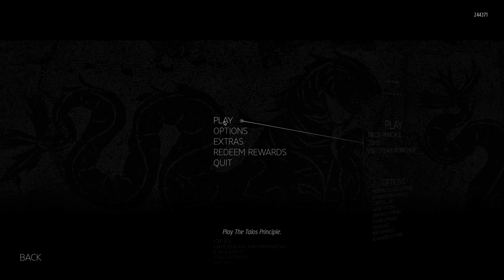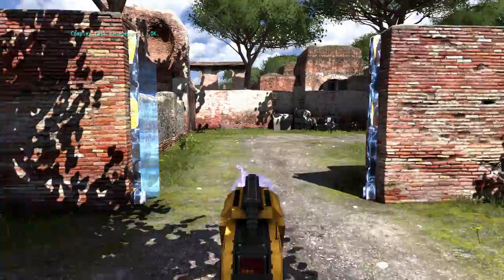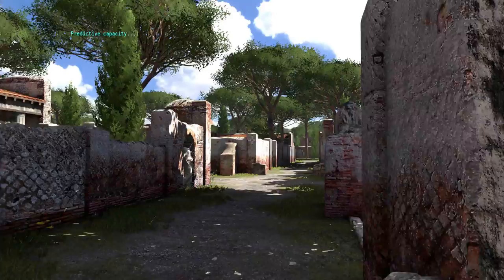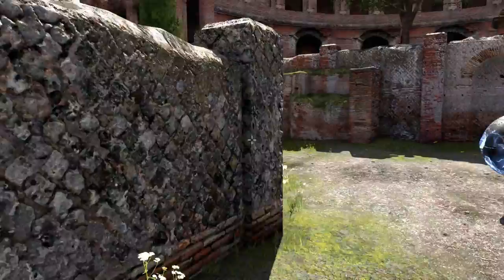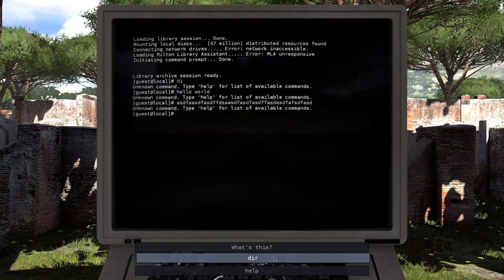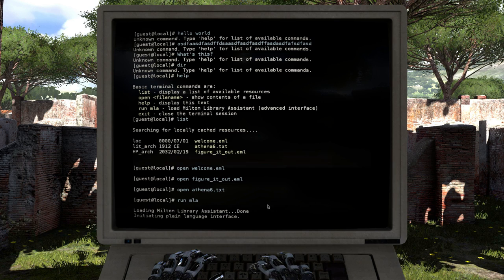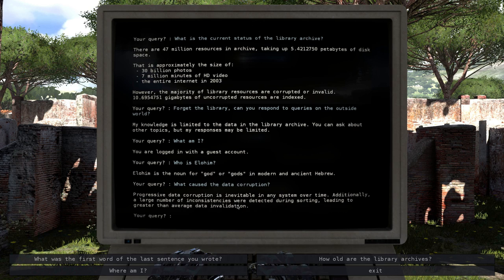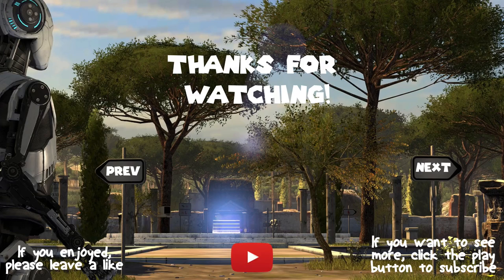The Talos Principle - Ep. 1 - "A Diligent Robot"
Hey gamers, Dingo here doing a run-through of a bit of the Talos Principle. It’s an interesting game so far, and I assume the puzzles and what-not get harder throughout. I'll be recording my progress through the game, giving you (enlightened) commentary throughout. Enjoy this video and those to come!

The Talos Principle is a first-person puzzle game in the tradition of philosophical science fiction. Made by Croteam, the creators of Serious Sam, and written by Tom Jubert (FTL, The Swapper) and Jonas Kyratzes (The Sea Will Claim Everything).

Also, check out GamerLingoLIVE on Twitch.tv for live content!